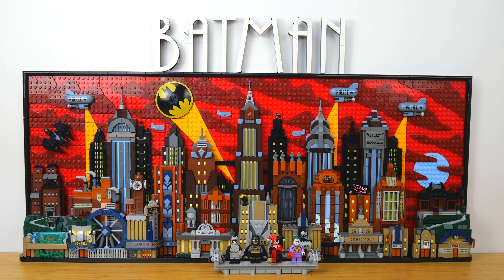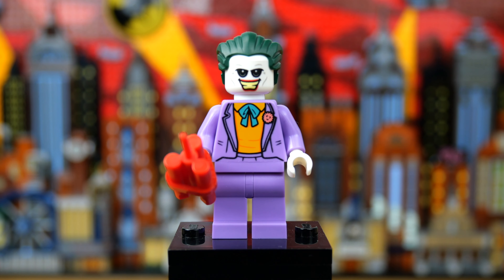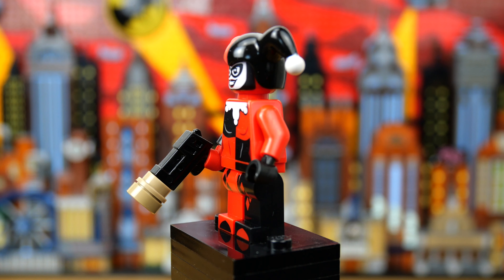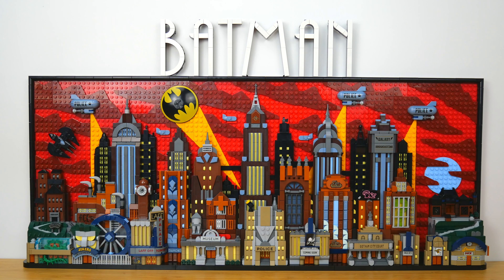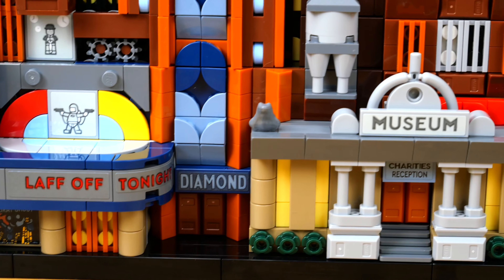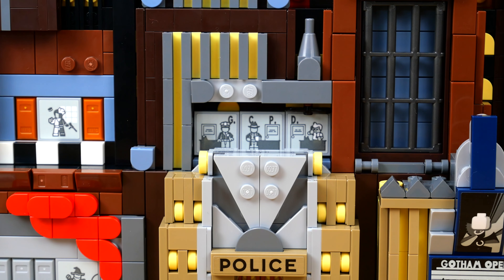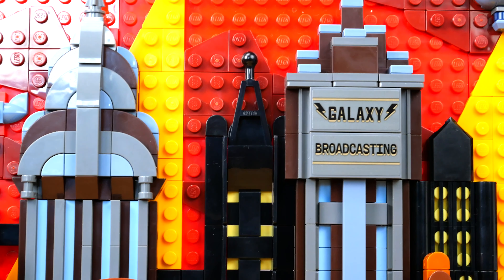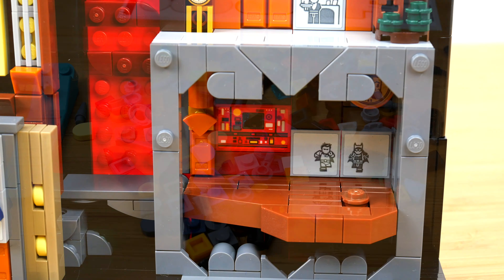Best Buildable Art Set? LEGO® DC 76271 Batman: The Animated Series Gotham City Review!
I'm in love with the LEGO® Batman Gotham City set...

Intro: 00:00 - 00:58
Minifigures: 00:59 - 07:25
Overview & back: 07:26 - 11:41
Gotham City details: 11:42 - 29:48
Extras, box, & instructions: 29:49 - 31:36
Final thoughts: 31:37 - 34:47